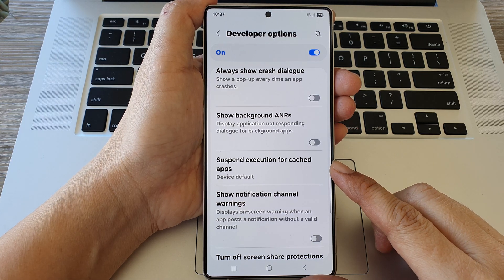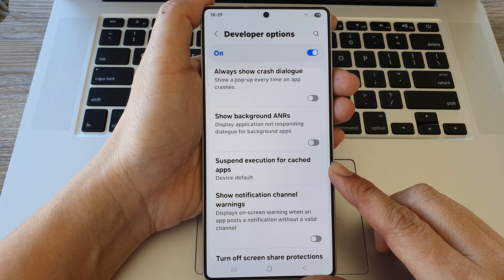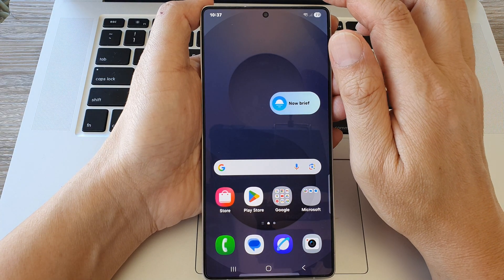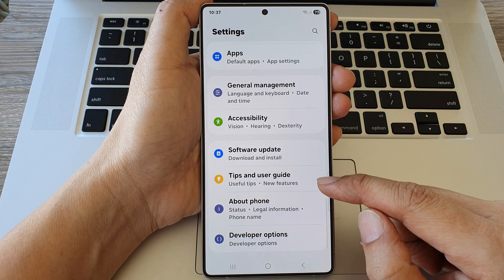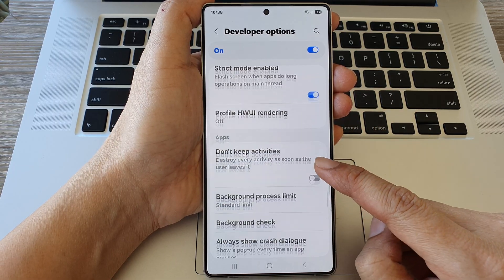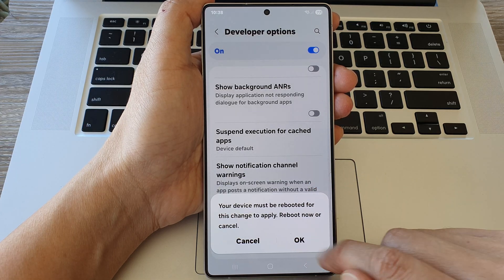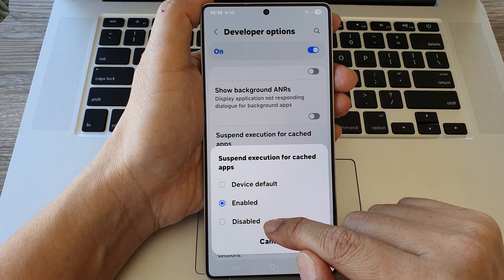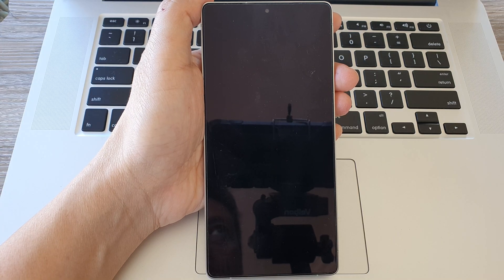🔋 Save Battery Instantly! Suspend Execution for Cached Apps – Galaxy S25/S25 Edge/Ultra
Learn how to enable or disable the “Suspend execution for cached apps” setting on your Samsung Galaxy S25, S25+, S25 Edge, or S25 Ultra to improve battery life and system performance. This hidden feature allows you to control whether cached background apps continue to run, helping your device stay faster and more efficient by reducing unnecessary background activity. Whether you're looking to save battery during travel or optimize speed for gaming, this quick guide shows you how to toggle this powerful One UI 7 feature in seconds.

🛠️ Step-by-Step Instructions:
Step 1: Open Settings on your Galaxy S25 device.
Step 2: Scroll down and tap on Developer options.
Step 3: If you haven’t enabled Developer mode yet, go to About phone → Software information → tap “Build number” 7 times until it activates.
Step 4: Inside Developer options, scroll down to the Apps section.
Step 5: Find and tap on “Suspend execution for cached apps.”
Step 6: Toggle it on to suspend background execution, or off to allow it.
Step 7: Exit Settings. Your choice is now active.

📌 This video also covers topics:
✅ How to boost battery life on Galaxy S25 Ultra
✅ Stop apps from running in background using Developer options
✅ One UI 7 hidden performance settings